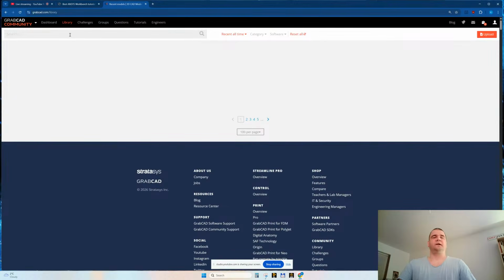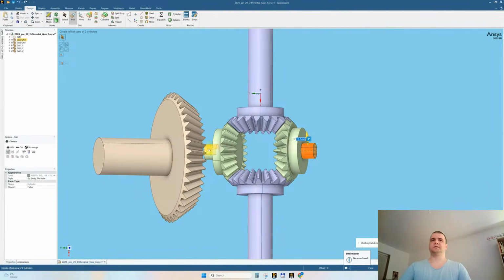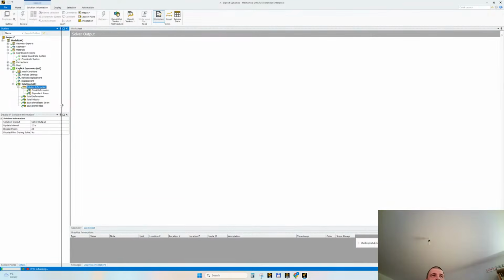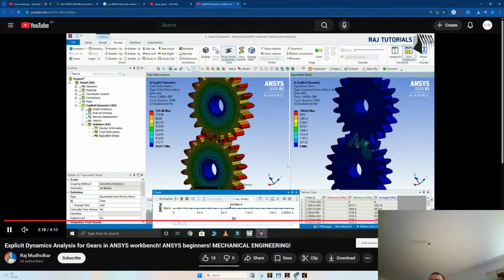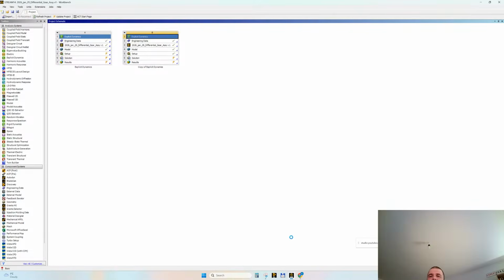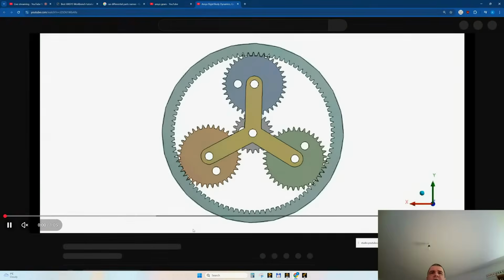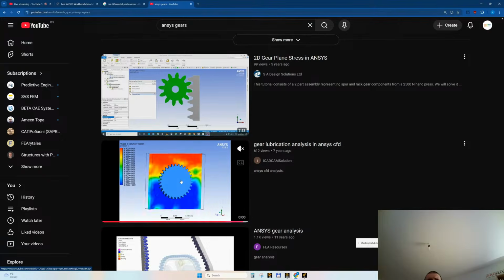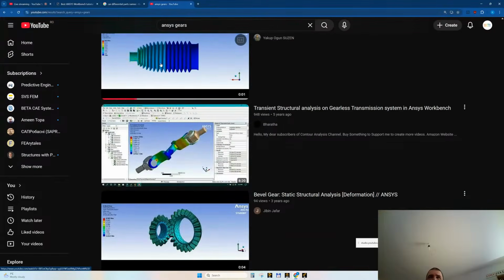FEA Simulation of Geared Differential Movement: Full ANSYS Tutorial - LIVE Stream 14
00:00 - Differential Mechanics Overview
08:00 - Optimizing Gear Teeth: Drafting & Profile Adjustments
22:00 - Creating Proper Clearances: Shaft vs. Hole Gaps
33:00 - Manual Mesh Refinement: Localized Sizing for Contact Zones
1:12:00 - Solver Setup: Revolute Joints & Joint Load Application
2:26:00 - Analyzing Contact Pressure & Tooth Stress Distribution